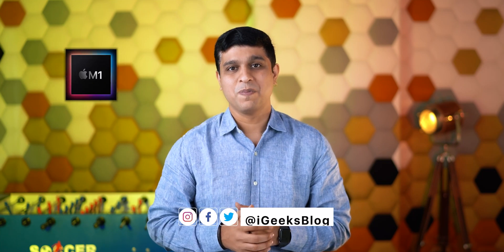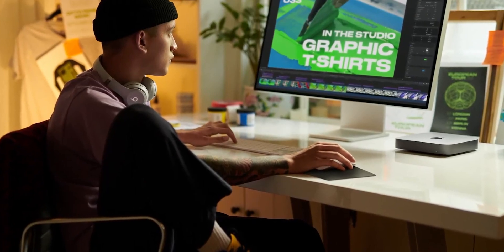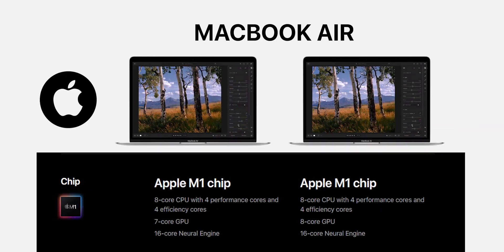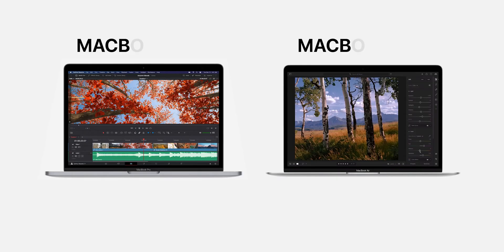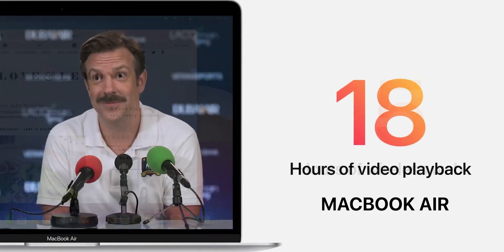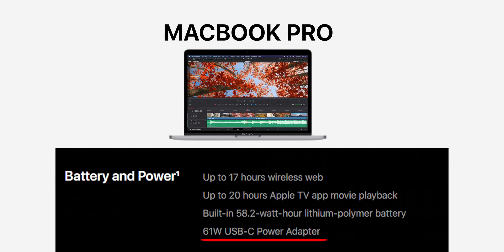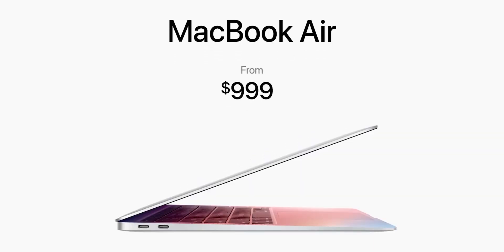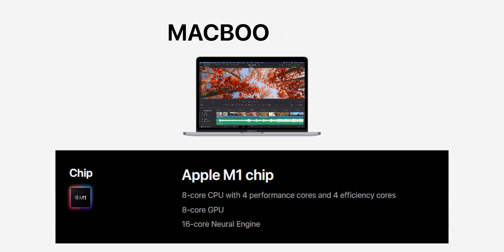Which should you buy: MacBook Air VS Pro with M1 Chip?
Apple introduced the M1 Silicon processor in MacBook Air and MacBook Pro, which creates confusion for us as to which one should we buy?

Find the answer in this video comparing these two new models MacBook Air vs MacBook Pro with M1 Chip and make the decision to get the best one that suits us.

Compare MacBook Air Vs MacBook Pro 00:42
Specs of MacBook Air with M1 Chip  01:03
Specs of MacBook Pro with M1 Chip 01:26
MacBook Air 2020 Battery Life 02:14
MacBook Pro M1 Battery Life 02:27
What's New in MacBook Air with M1 Chip 02:56
MacBook Air with M1 ChipPrice 03:38
MacBook Pro with M1 Chip Price 04:00